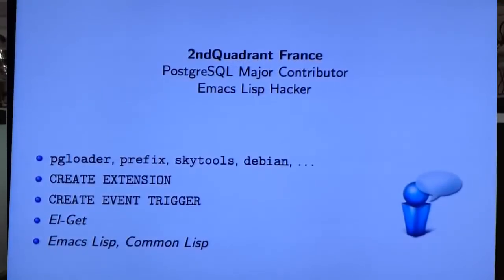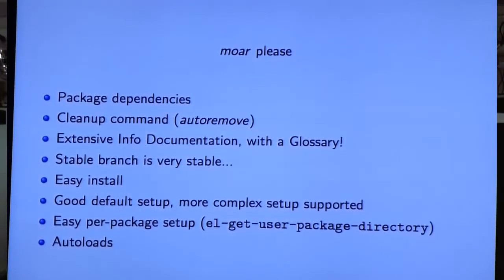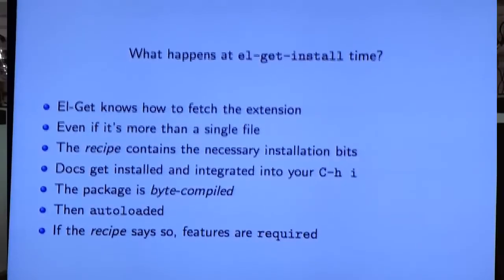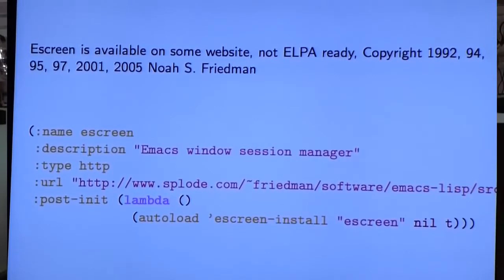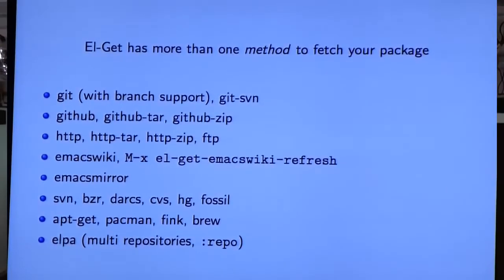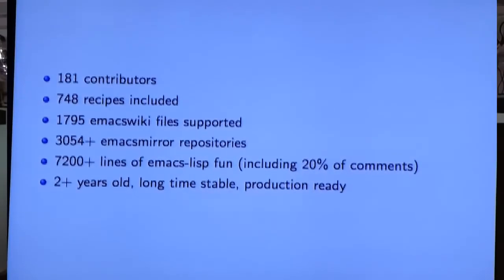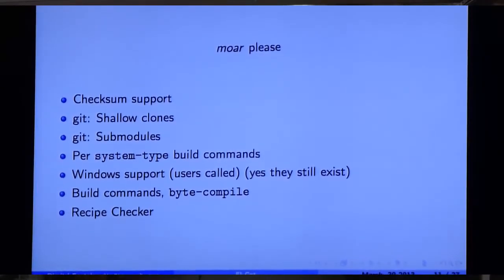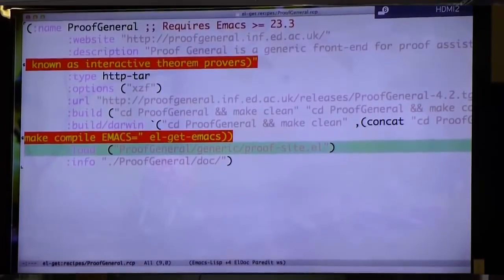El-get - Dimitri Fontaine - Emacs Conference 2013